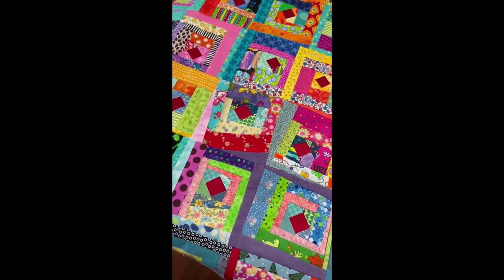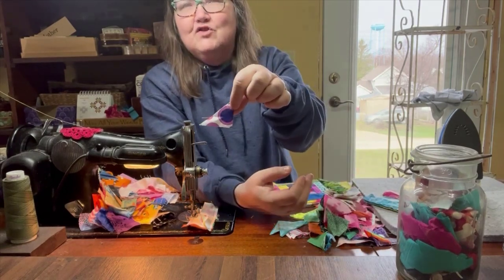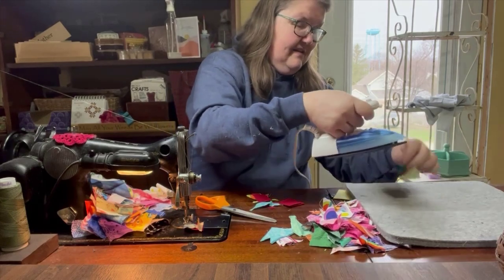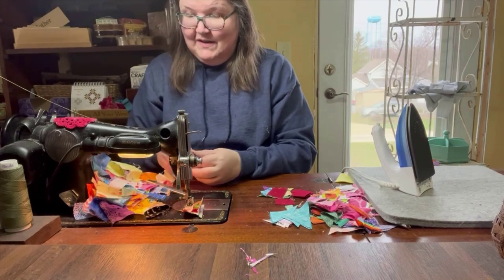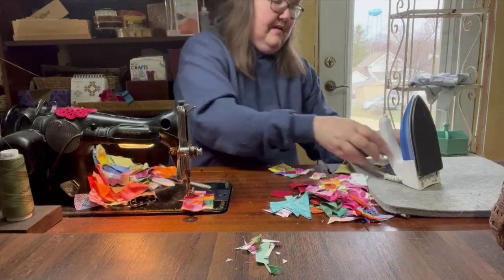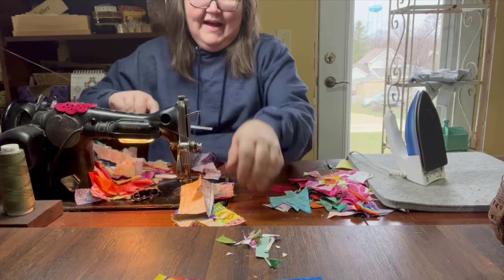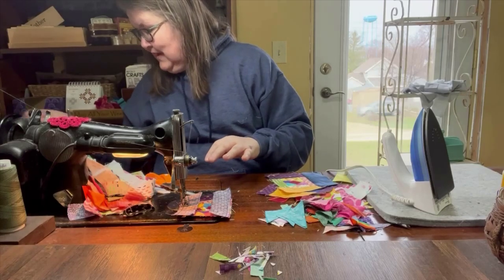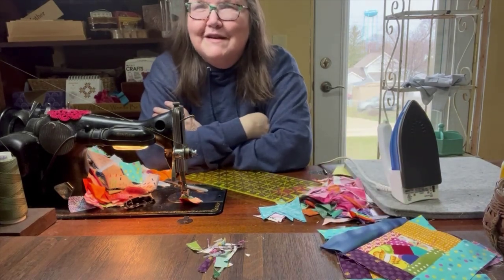How to Make Diamond Crumb Quilt Block Using Your Scraps: A Tutorial -Sew with Jo!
Hi...so glad you found me.  If you want stay in touch you can find me at the following places: